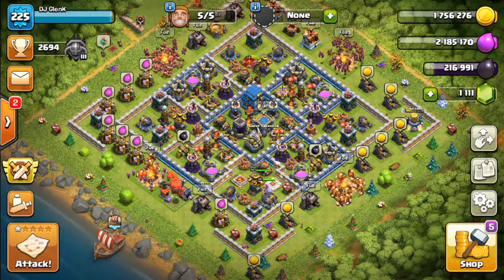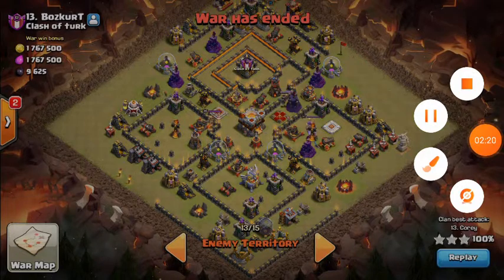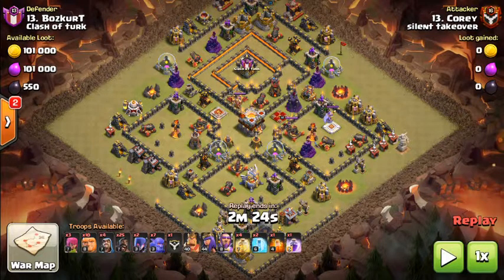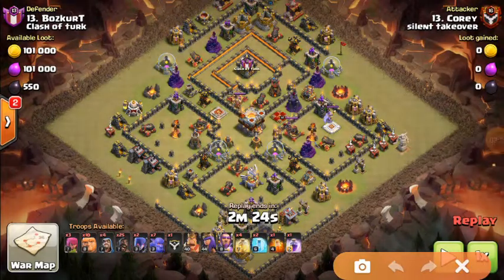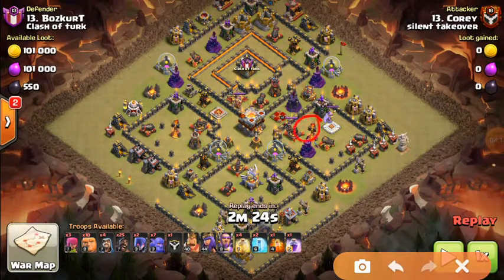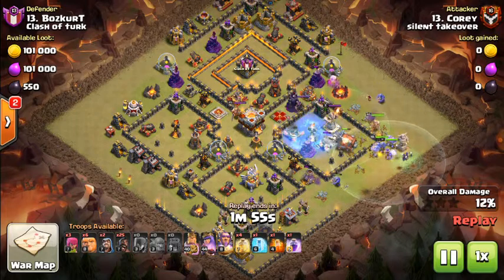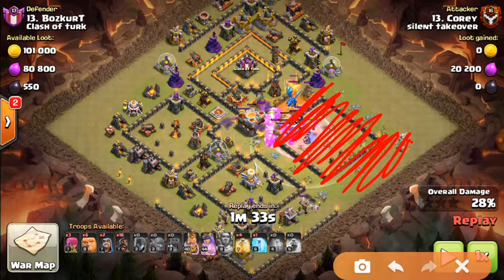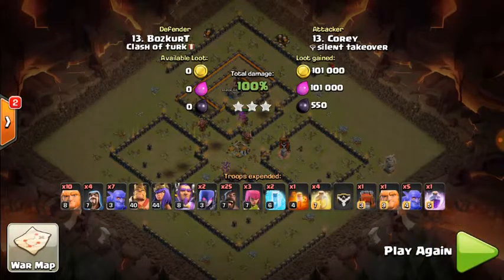Clash Of Clans TH11 How to 3 Star Island Base With Hogs (Hog) Attack strategy (CWL S6)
Credit @Corey for the replay

Clan Links:

Silent Takeover: 9YCYY8PQ - Non rushed th6+

Dolphinshavers!

Silent Shavers

Silent Takeover Discord: xWRnCjY

Thanks again and keep on clashing!